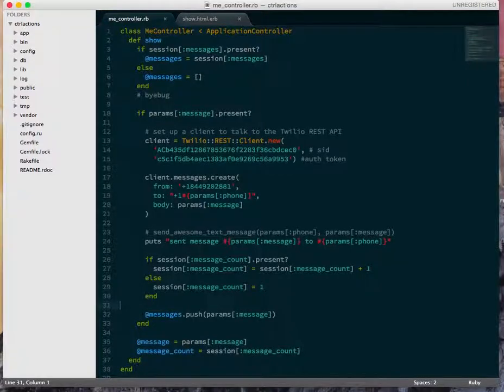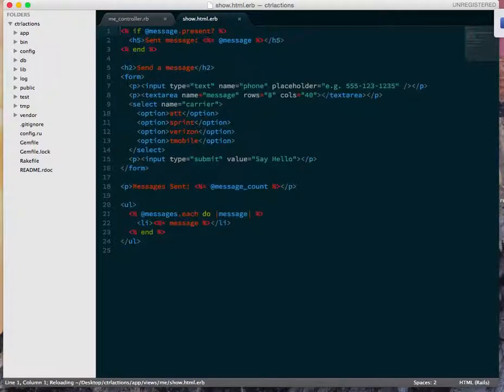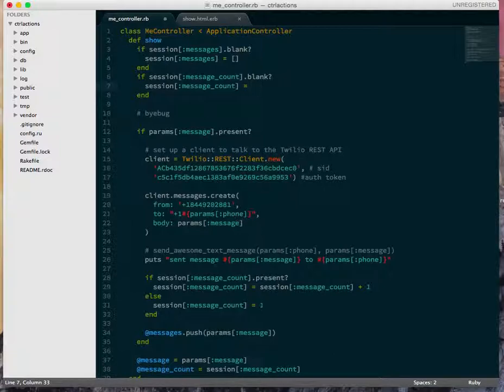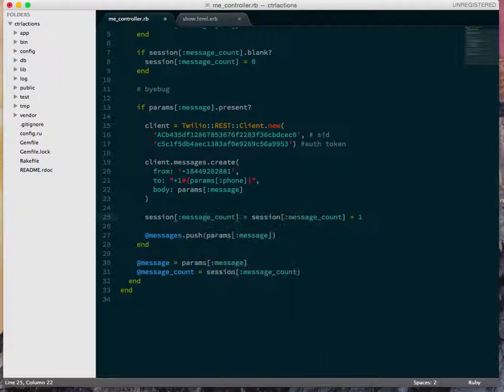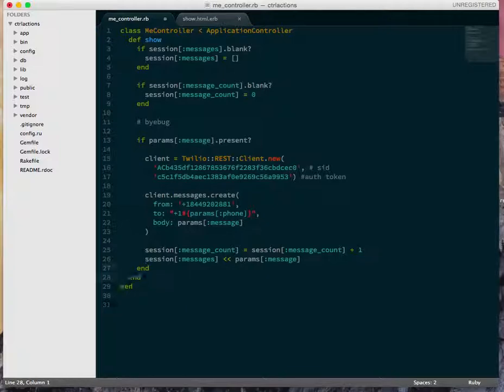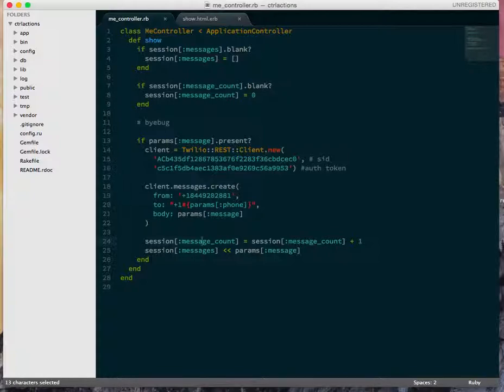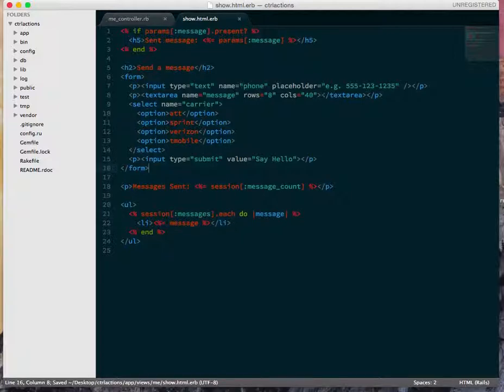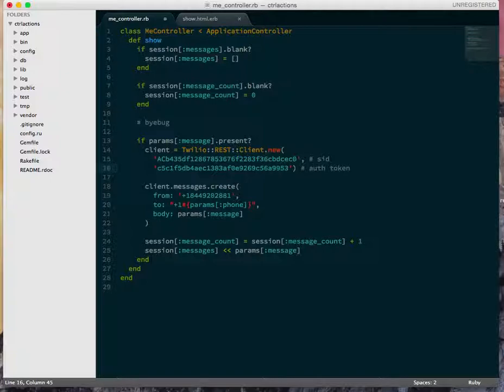refactor messages/me controller